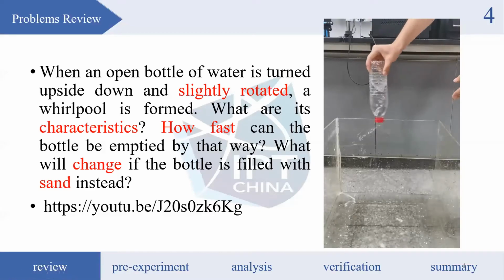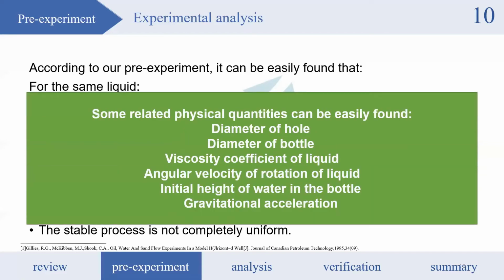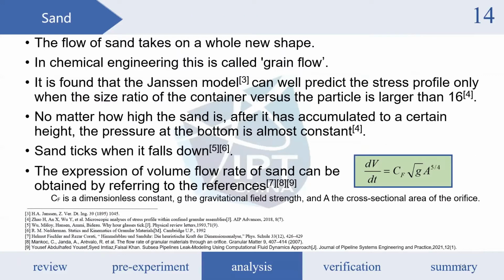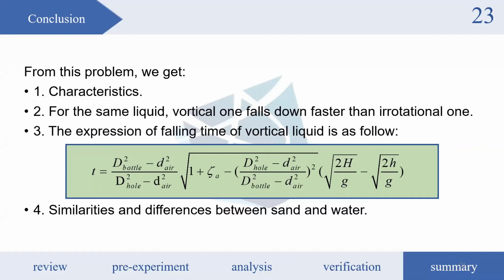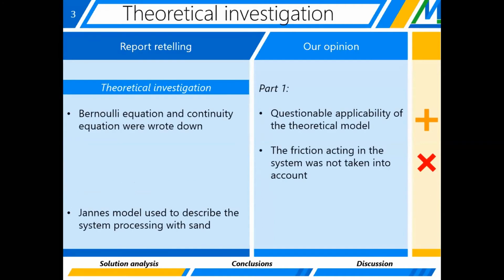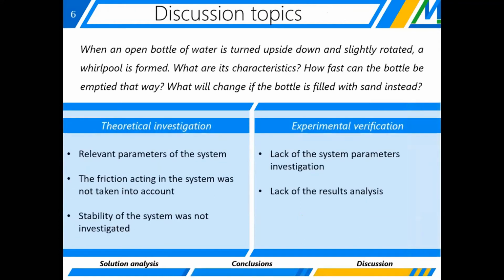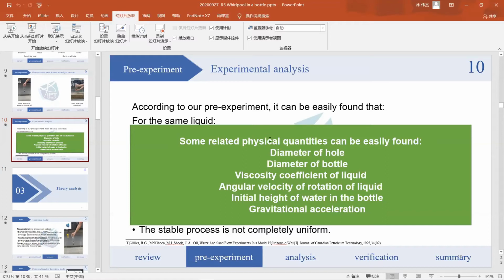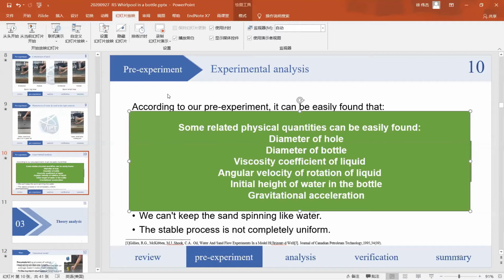IPT 2020 Online edition: PF2, Whirlpool in a bottle, China vs Ukraine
China presents its solution to problem 5. Whirlpool in a bottle on the 2020's edition of the International Physicists' Tournament. They must defend their solution against the team from Ukraine!